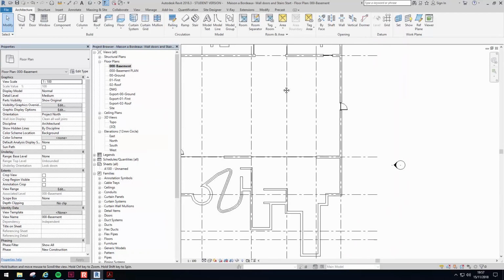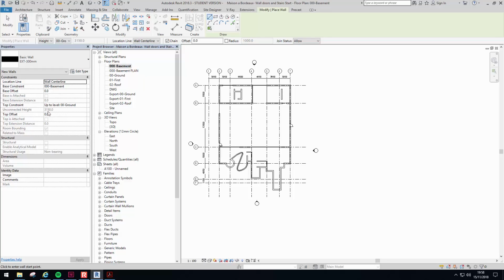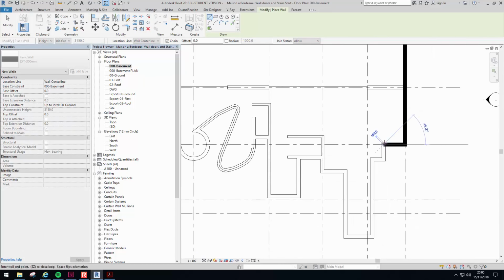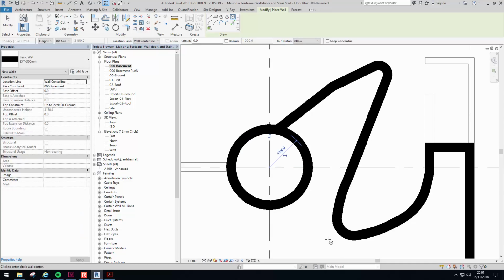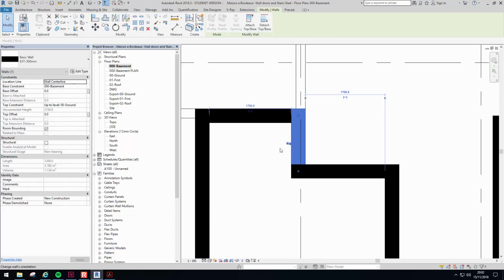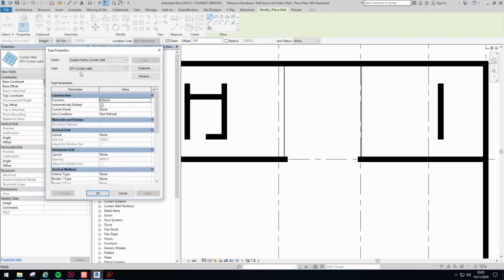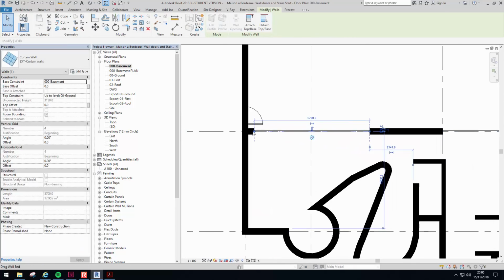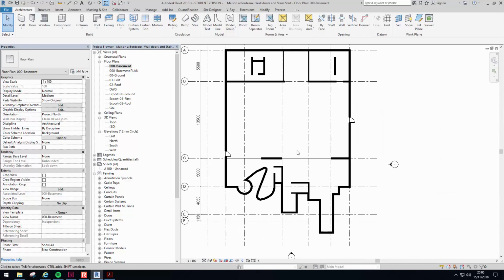U230 Revit 04 Plans Wall and Doors (MaisonBordeaux)